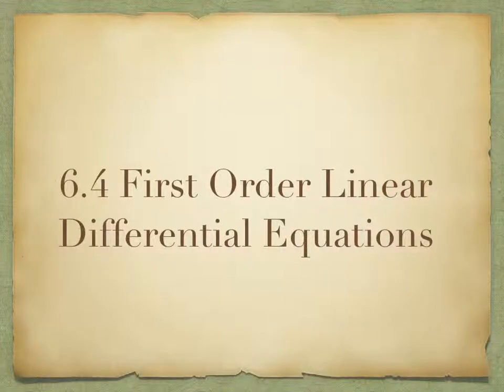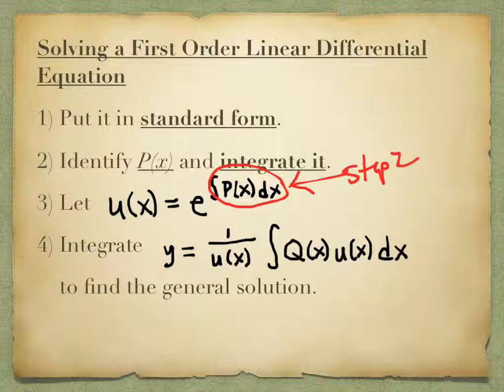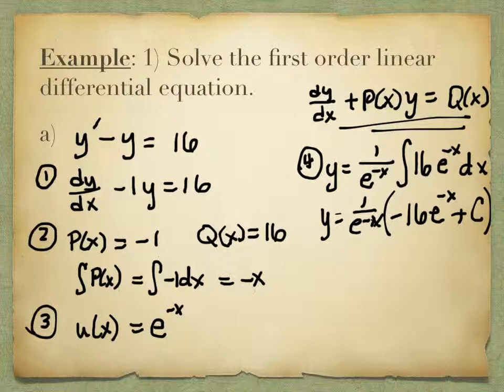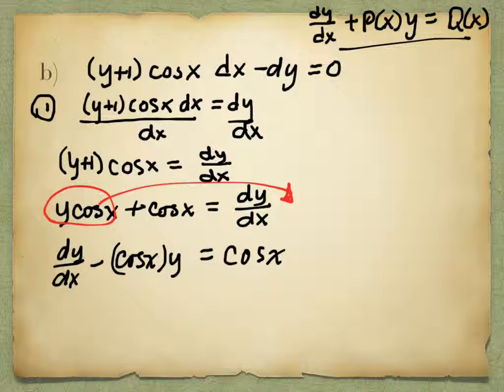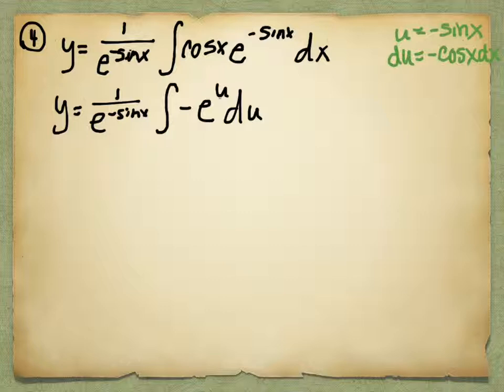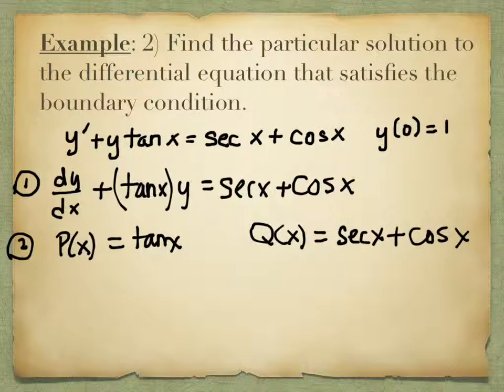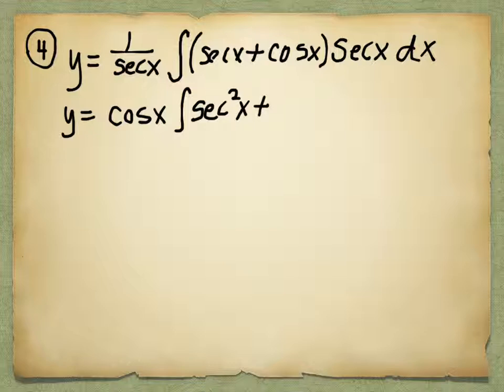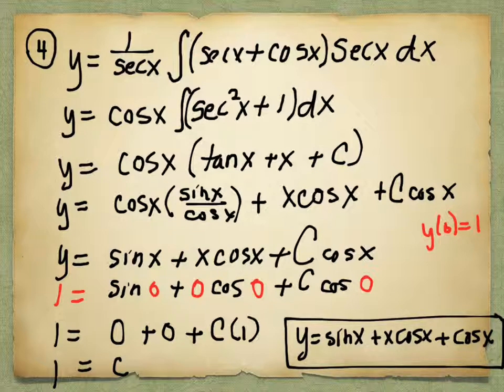6.4 First Order Linear Differential Equations